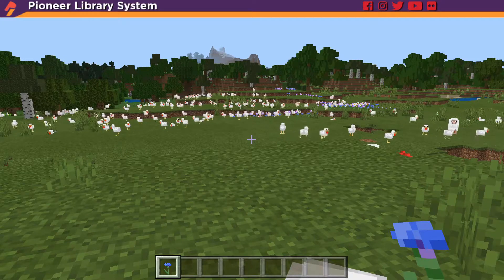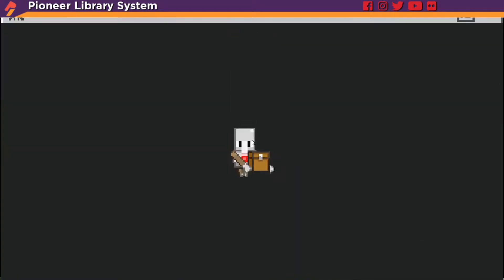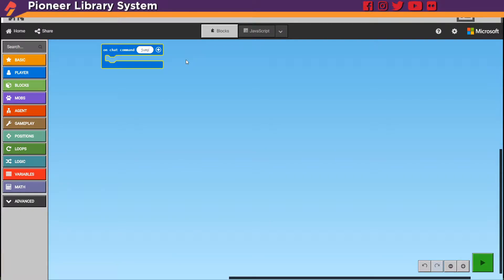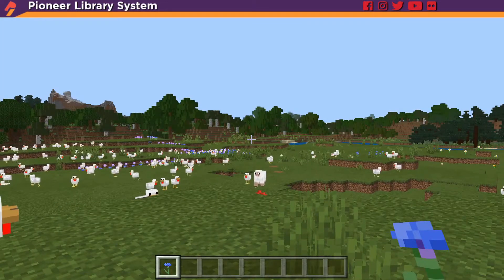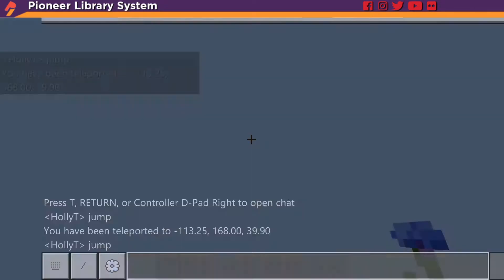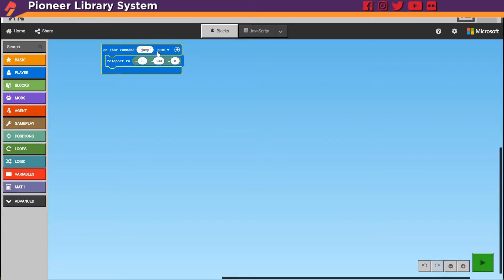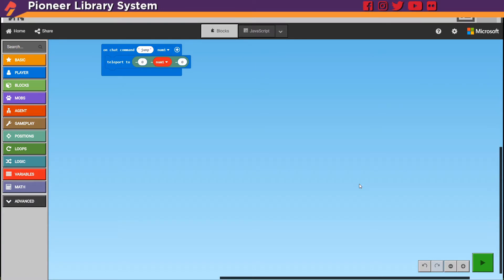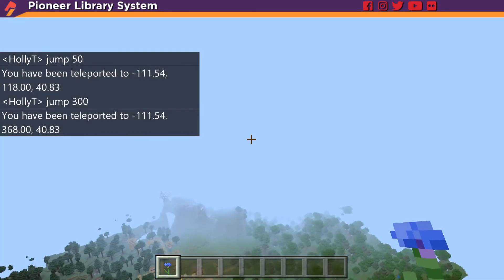Minecraft Education Edition Coding: Mega Jump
Join Miss Holly to learn how to code in Minecraft! In this video, you’ll learn how to spring way high up into the air.

This video, and the others in this series, require Minecraft Education Edition, which is free right now! to get started.